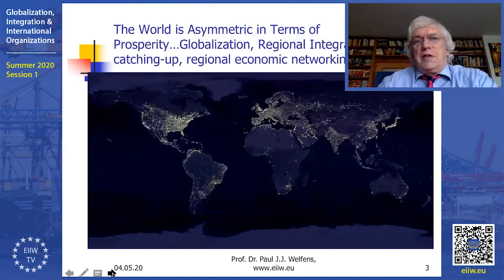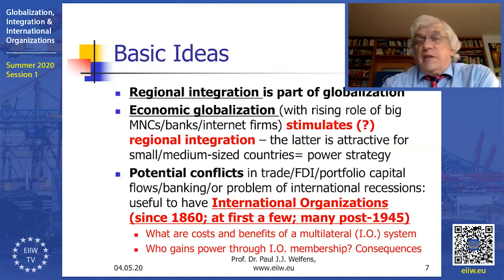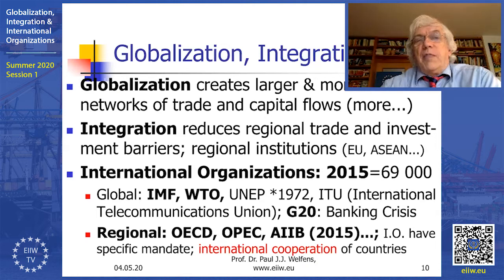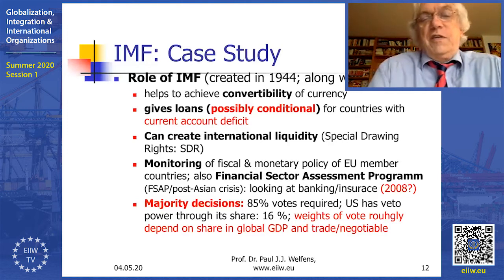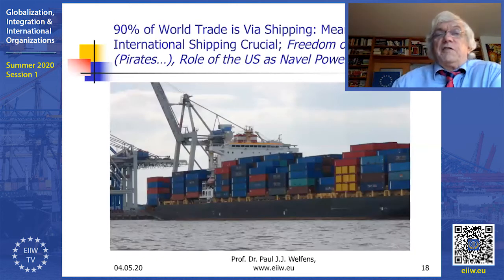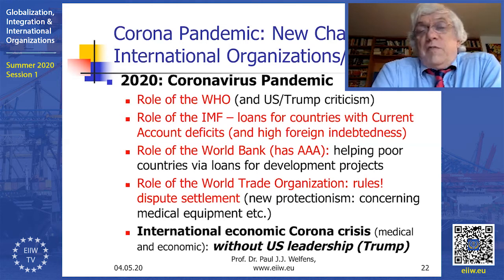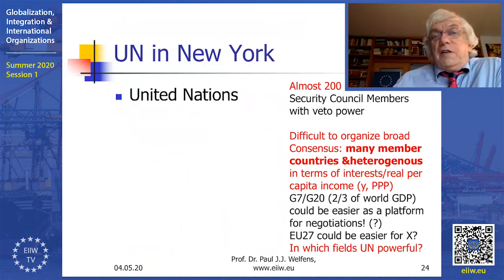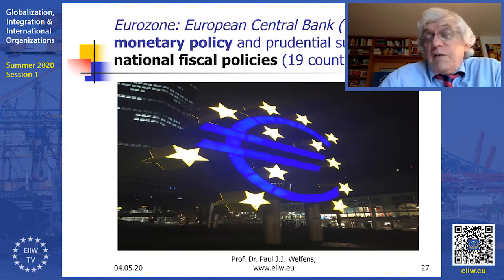Prof. Welfens "Globalization, Integration and International Organizations" Session 1